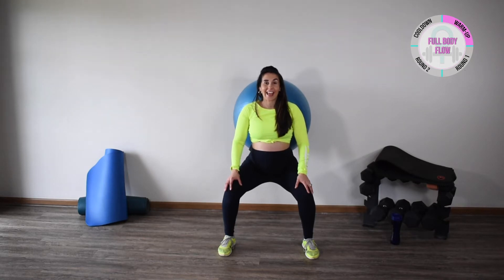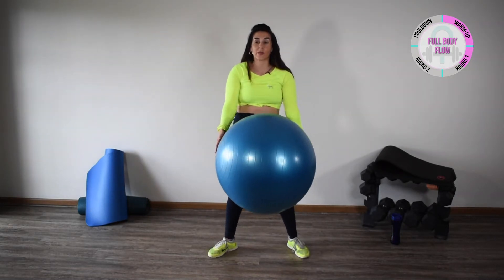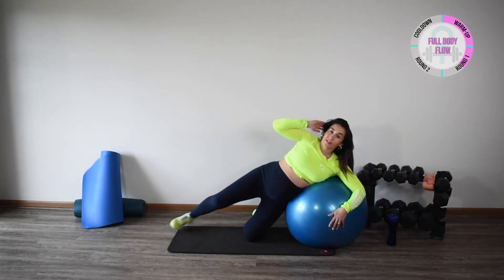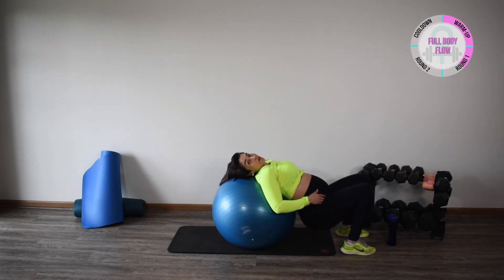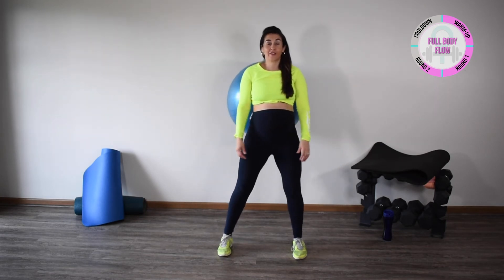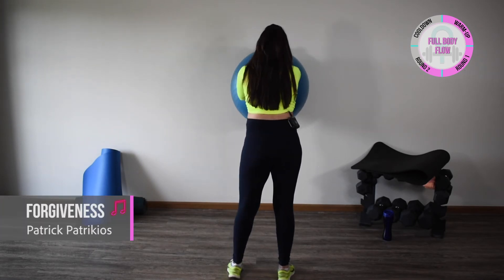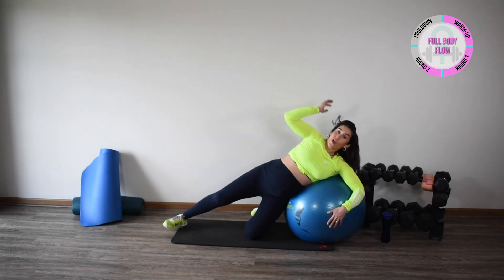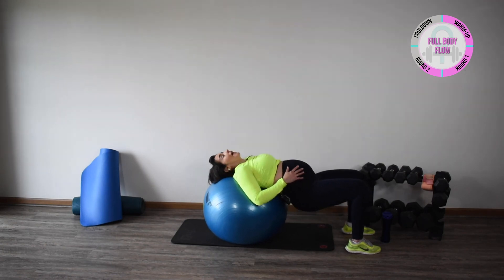Pregnancy and Prenatal Workout | Full Body Flow | Hey Fit Mom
SKIP INTRO: 0:38

FULL BODY FLOW WORKOUT// For all of our mamas and mamas to be, congratulations!! I am thrilled to be on this journey with you!

If you’re looking for a foolproof workout to maintain strength during pregnancy, you’ve come to the right place! Join me, Doctor of Physical Therapy and mom behind Hey Fit Mom, Vanessa Carlson, as I strengthen, tone and prepare my body for baby!

In this video, I will walk you through pregnancy-safe movements to use at any point during your prenatal journey. This workout is specific to the 3rd trimester, but can be used in the 1st and 2nd as well!

*** REMEMBER to listen to your body and check in with your health care providers to make sure this workout is appropriate and safe for you, as we know that every pregnancy is different! If you ever need to stop or make modifications, go for it!